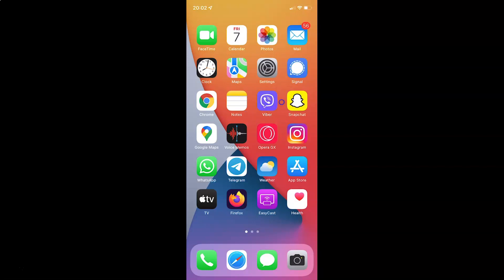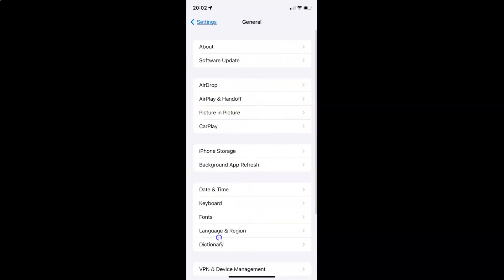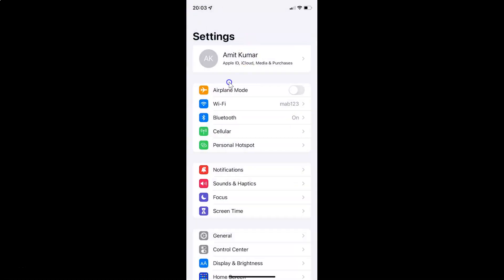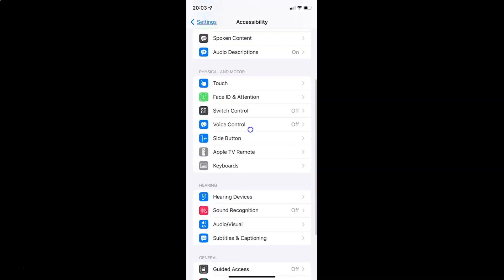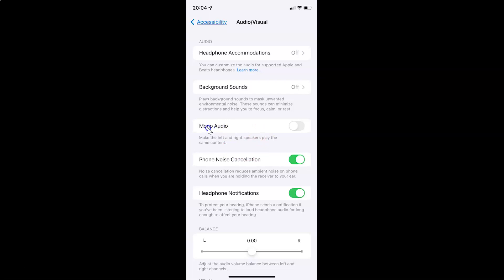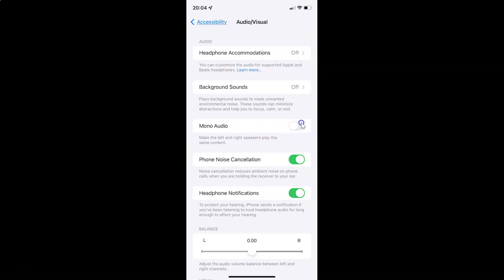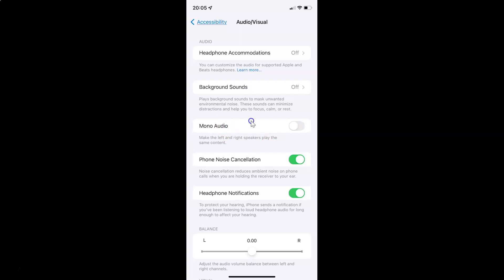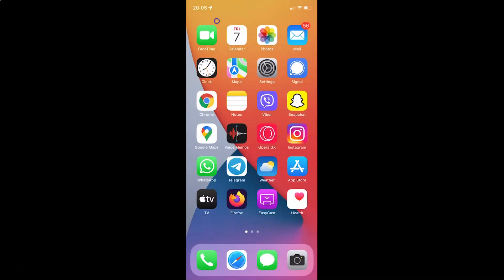How to Enable/Disable Mono Audio on Your iPhone (iOS 15.2)?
Hi guys, In this Video, I will show you "How to Enable/Disable Mono Audio on Your iPhone (iOS 15.2)." Please Like and Subscribe to my channel and press the bell icon to get notifications of new videos.